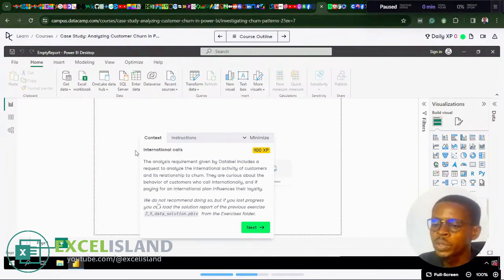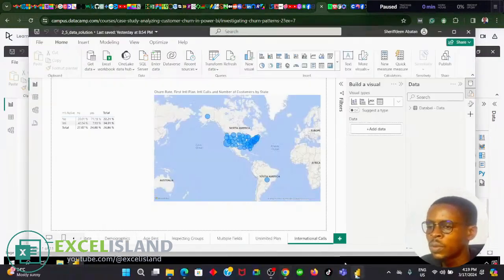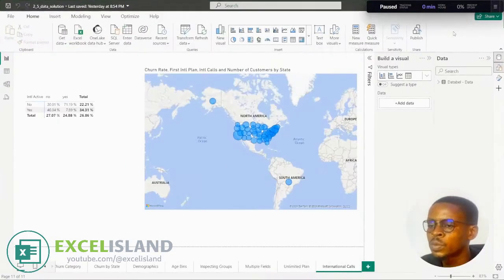Learn Power BI | Beginners to Pro | Day 14 Case Study: Analyzing Customer Churn in Power BI